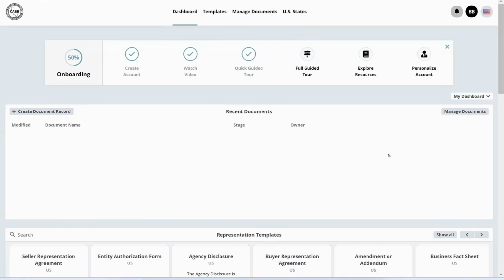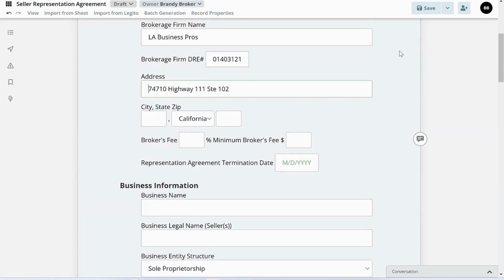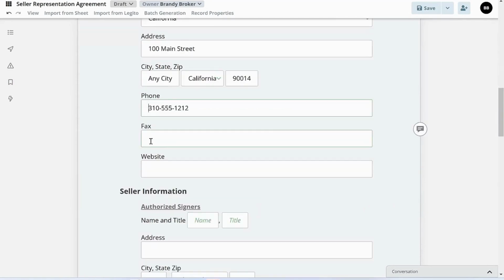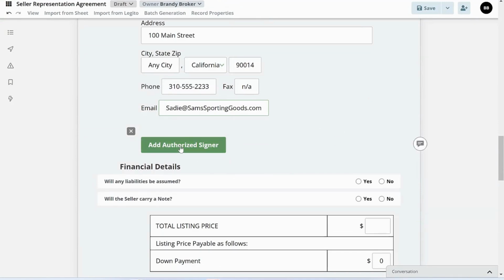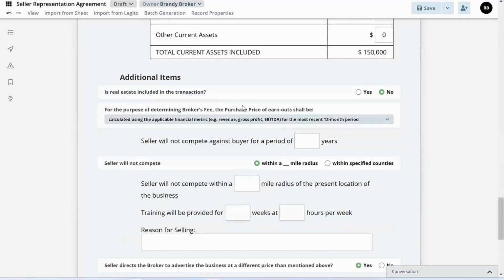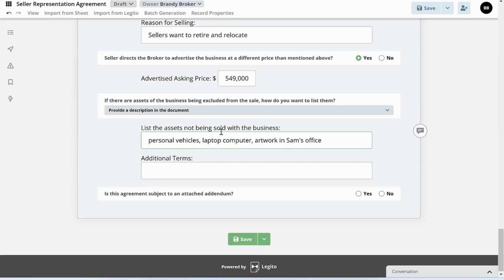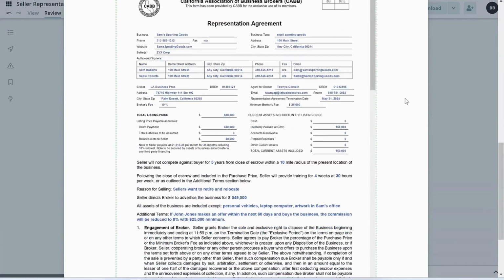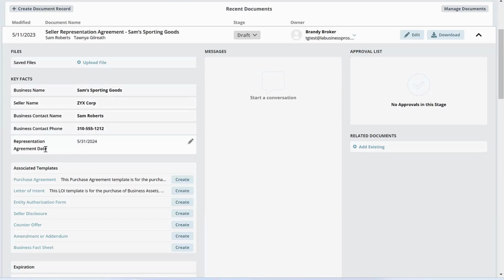How to Create a Seller Representation Agreement